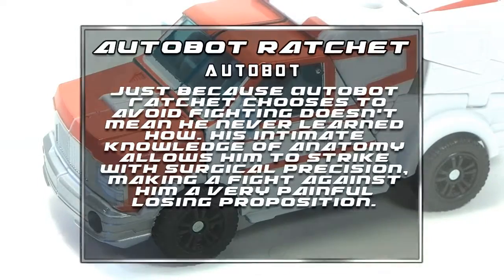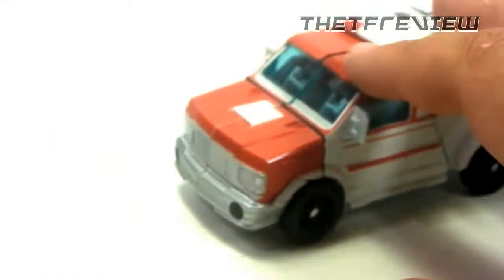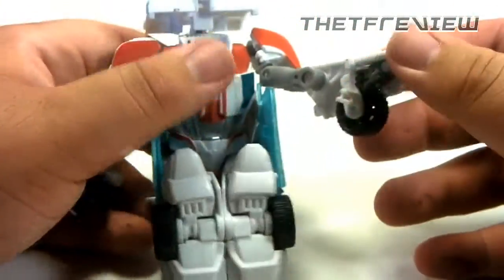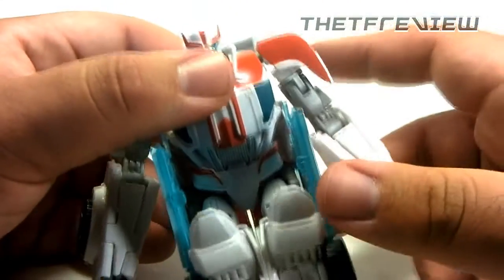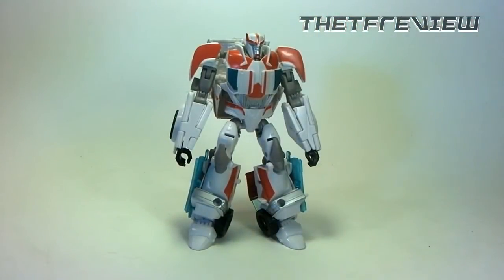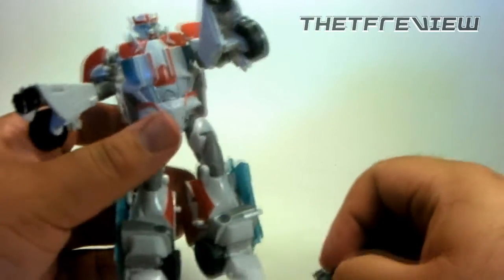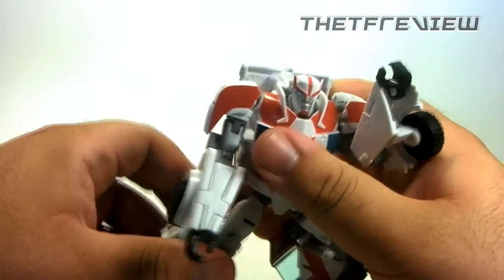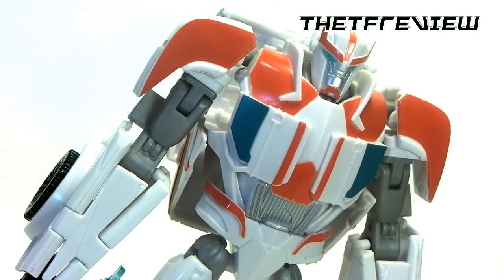TF: Prime AUTOBOT RATCHET Toy Review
Here is my review of the Deluxe Class Transformers Prime Ratchet toy.